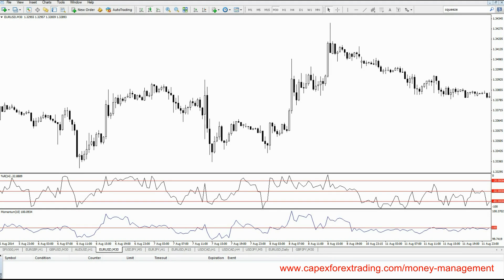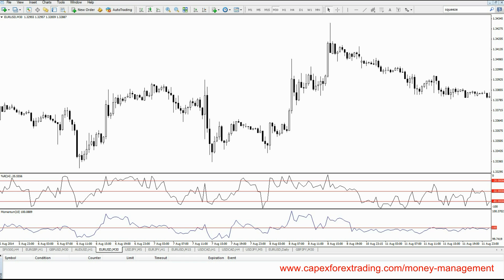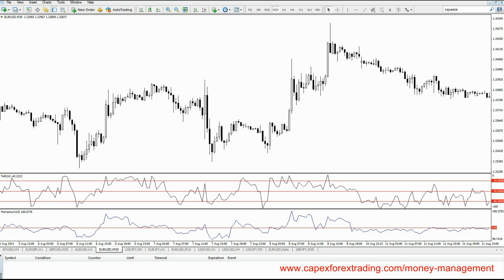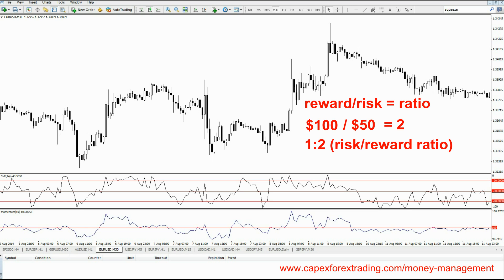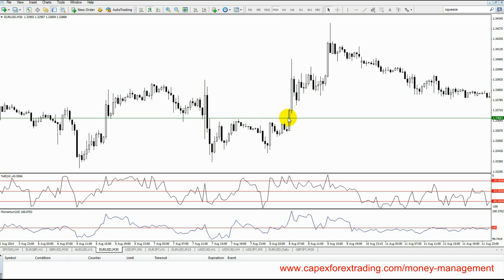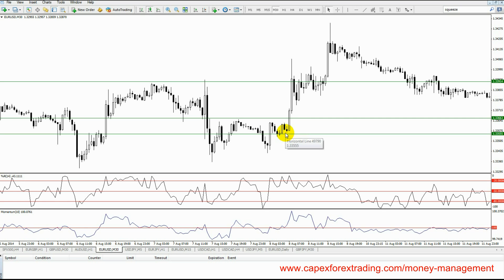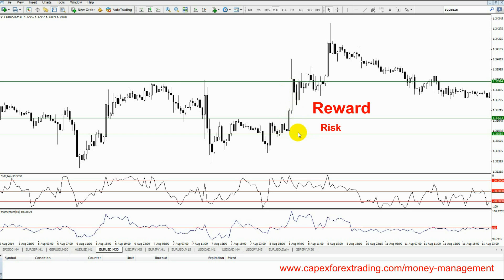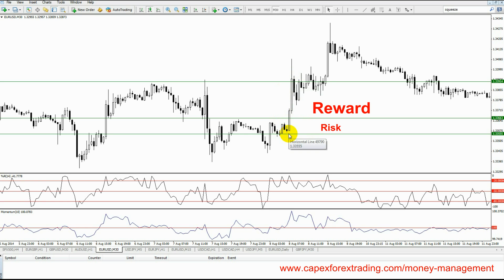7.1 How to use and calculate risk/reward ratio for trading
There are many traders who generate more wins than losses but still find themselves in a losing position for the given time period. This is a classic example of money management gone wrong. In other words, they do not calculate and apply the correct risk/reward ratio to their trading strategies.

In general terms, a 1:2 risk reward ratio should be used which simply means that your potential reward is two times bigger than your risk. This is the correct way to trade. Professional traders do recommend a 1:3 ratio for obvious reasons but it is up to you and your trading style which ratio you should use.

In our video tutorial we describe and analyse an example of how risk/reward should be used but if you have any questions or comments do let us know.